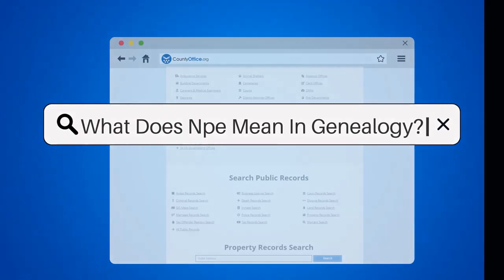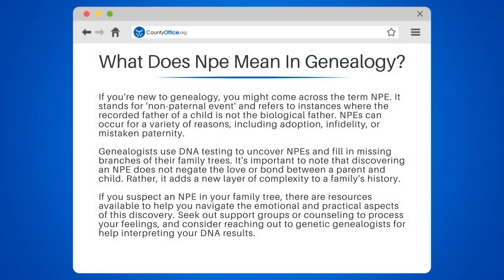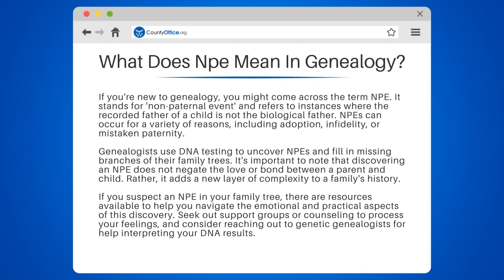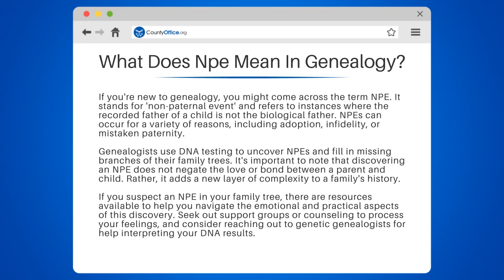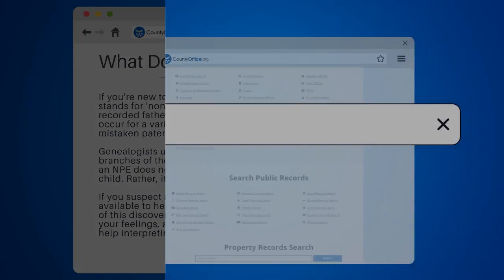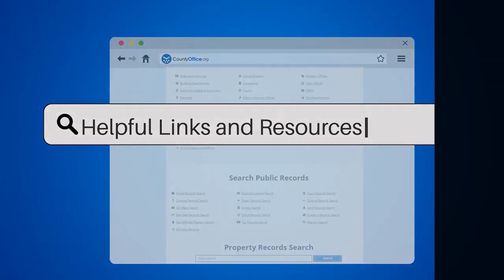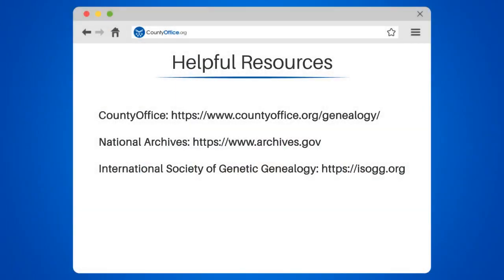What Does NPE Mean In Genealogy? - CountyOffice.org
What Does NPE Mean In Genealogy? Are you new to genealogy and wondering what NPE means? In this video, we'll explain what NPE stands for and how it relates to genealogy. NPE, or non-paternal event, refers to instances where the recorded father of a child is not the biological father. This can happen for a variety of reasons, and genealogists use DNA testing to uncover NPEs and fill in missing branches of their family trees.

Discovering an NPE can be emotional, but it's important to note that it does not negate the love or bond between a parent and child. Rather, it adds a new layer of complexity to a family's history. If you suspect an NPE in your family tree, there are resources available to help you navigate the emotional and practical aspects of this discovery. Seek out support groups or counseling to process your feelings, and consider reaching out to genetic genealogists for help interpreting your DNA results.

In this video, we'll also provide helpful resources for genealogy research, such as CountyOffice.org, the National Archives, and the International Society of Genetic Genealogy.